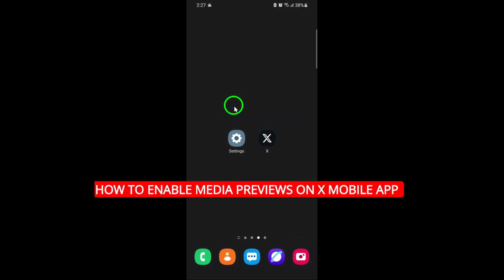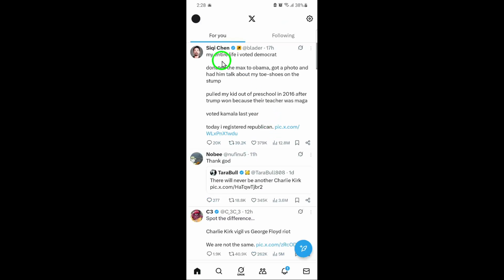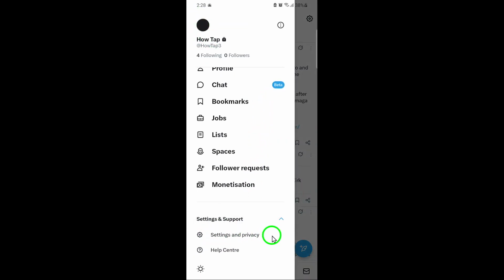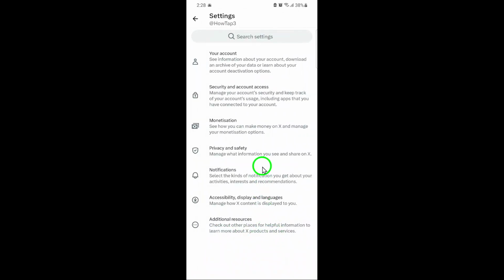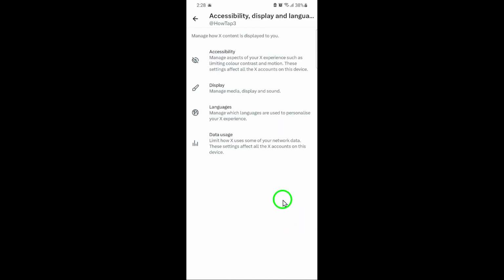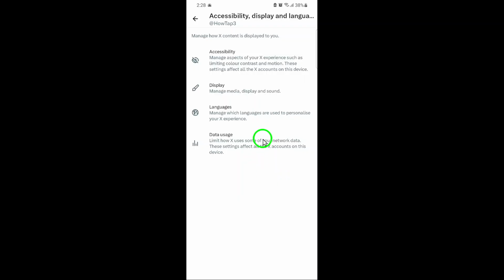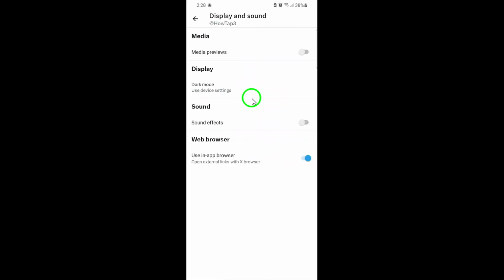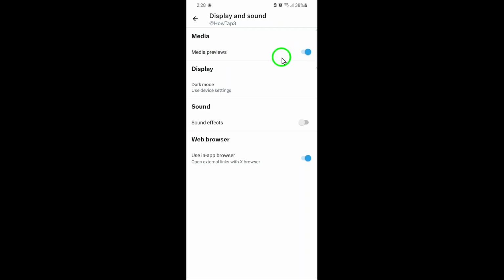How To Enable Media Previews On X Mobile App (Updated)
Learn how to enable media previews on the X mobile app with this simple step-by-step guide. Enhancing your browsing experience has never been easier—get visual previews of images and videos without extra taps.

1. Open the X app on your phone

2. Tap your profile icon in the top left corner

3. Select Settings and privacy

4. Tap Accessibility, display and language

5. Tap Display

6. Toggle on Media previews-
Timeline:
00:00 Start
00:12 How to do it
01:05 End